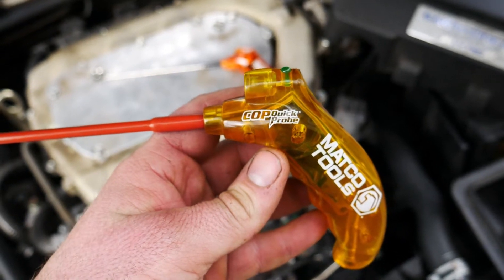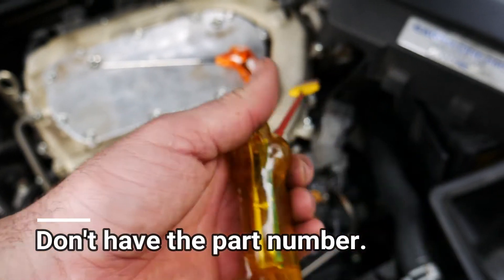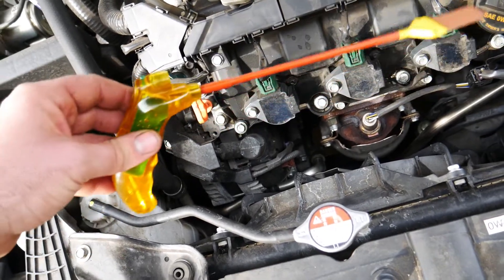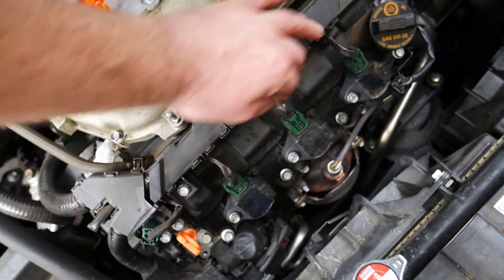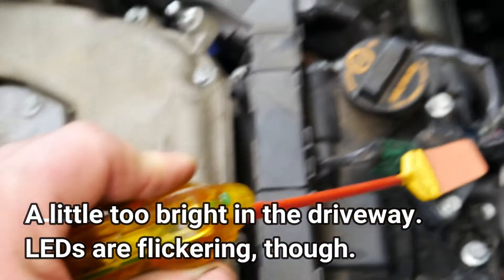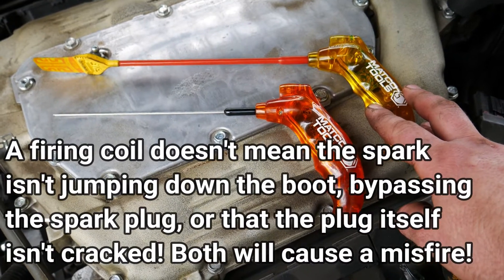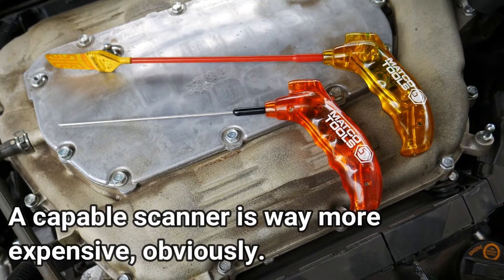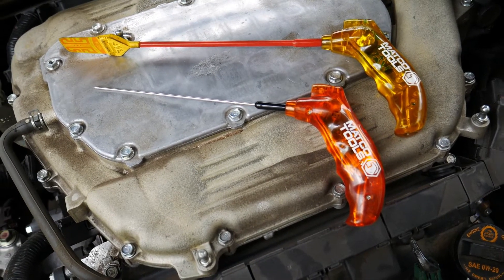Mechanics: Matco/Waekon Coil-On-Plug Quick Probe Worth It? You Decide.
This coil-on-plug tester tells you whether the coil is generating sufficient firing voltage or not.